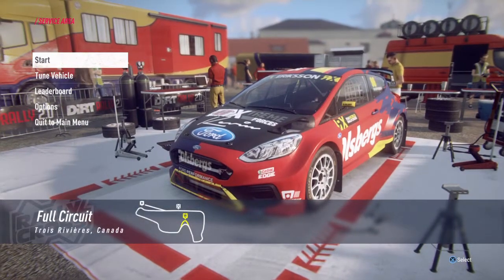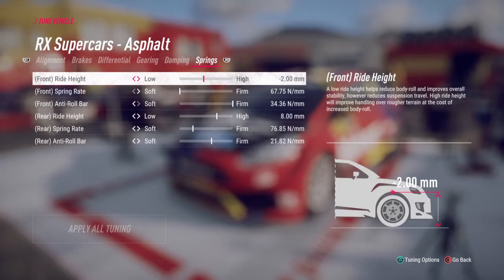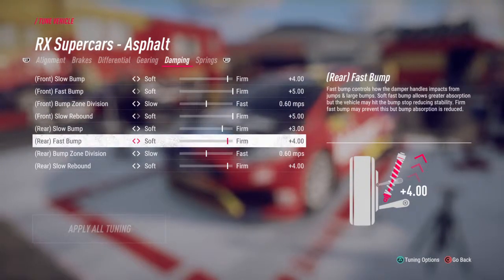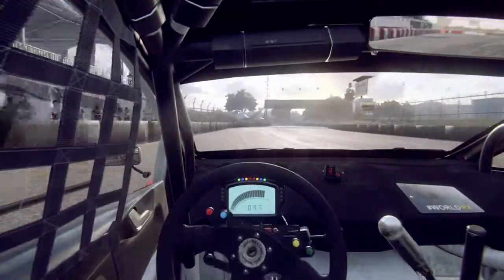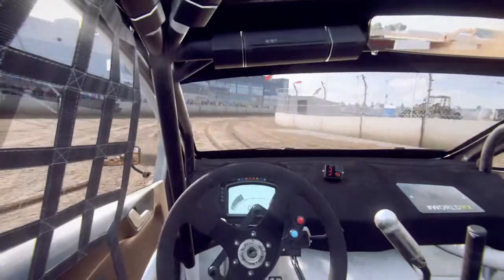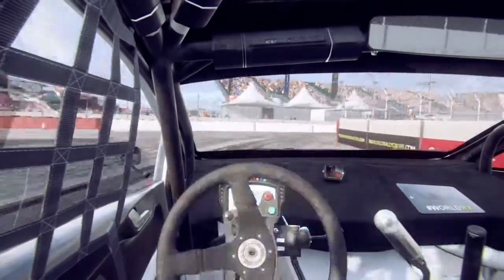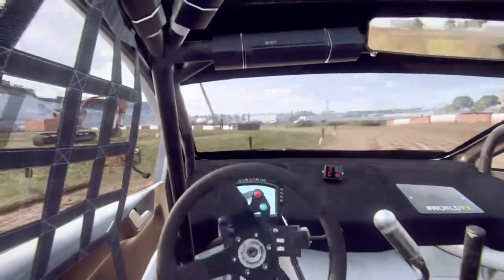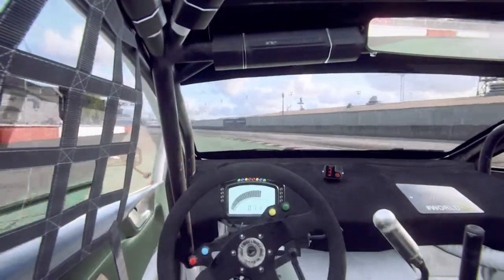DiRT Rally 2.0 RX Supercar Ford Fiesta MK8 Settings/Setup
Supercar settings.